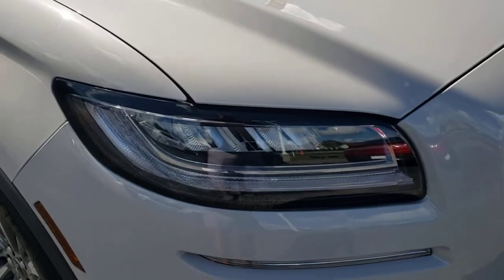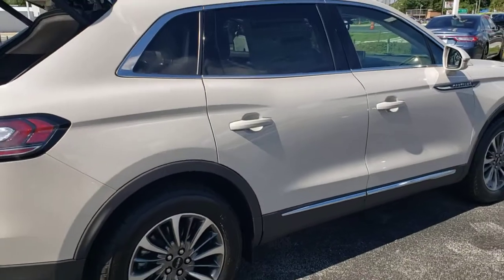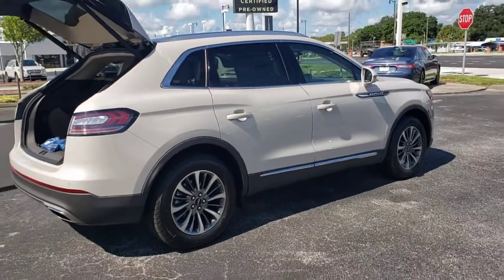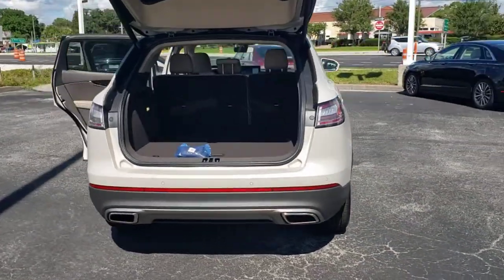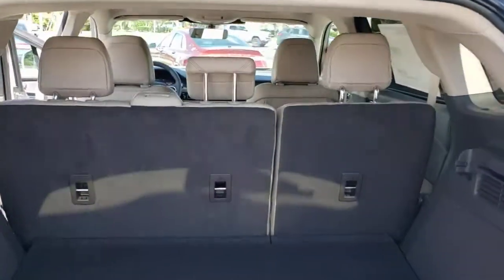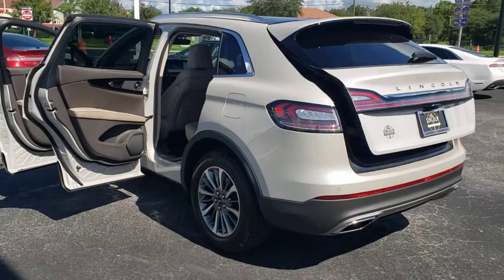2021 Lincoln Nautilus Near Me Winter Park, FL Windermere, FL Deland, FL Orlando, FL X06817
Ceramic Pearl New 2021 Lincoln Nautilus near me in Orlando, Florida at Parks Lincoln. Servicing the Winter Park, Windermere, The Villages, Deland, FL area.

Parks Lincoln
3505 US-17

Ceramic White 2021 Lincoln Nautilus Reserve FWD 8-Speed Automatic 2.0L Turbocharged21/26 City/Highway MPG